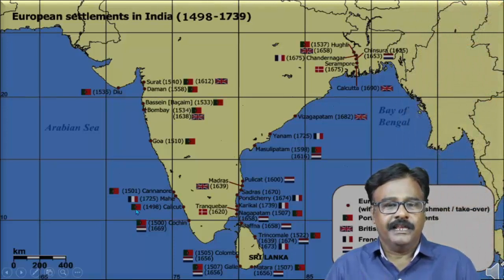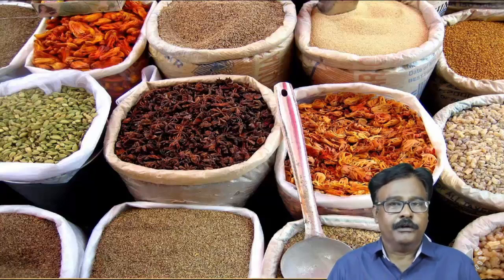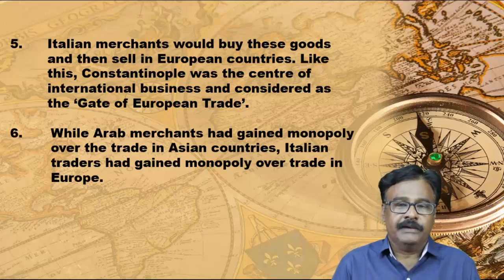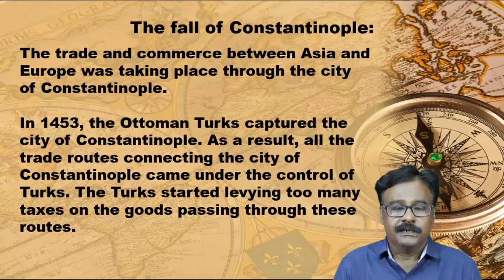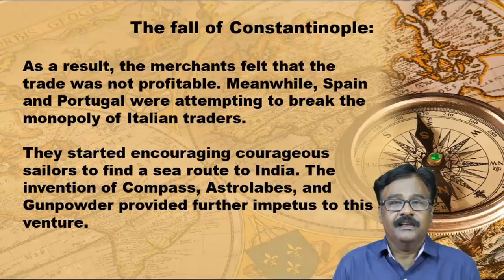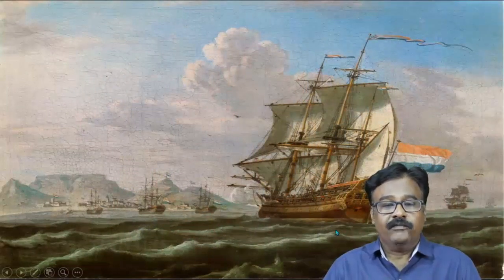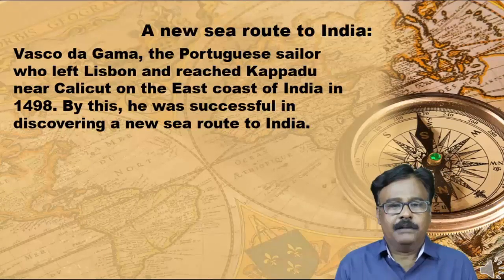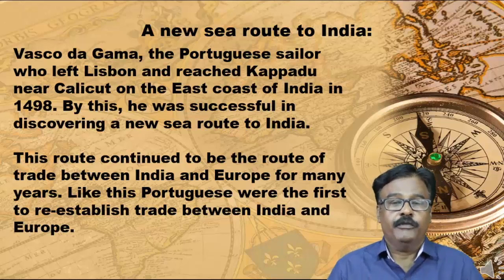Advent of Europeans to India Part -1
Music used from Youtube Library

Indian trade links with Europe started in through sea route only after the arrival of
Vasco da Gama in Calicut, India on May 20, 1498. The Portuguese had traded in Goa as
early as 1510, and later founded three other colonies on the west coast in Diu, Bassein,
and Mangalore. In 1601 the East India Company was chartered, and the English began
their first inroads into the Indian Ocean. At first they were little interested in India, but
rather, like the Portuguese and Dutch before them, with the Spice Islands. But the
English were unable to dislodge the Dutch from Spice Islands. In 1610, the British
chased away a Portuguese naval squadron, and the East India Company created its own
outpost at Surat.This small outpost marked the beginning of a remarkable presence
that would last over 300 years and eventually dominate the entire subcontinent. In
1612 British established a trading post in Gujarat. As a result of English
disappointments with dislodging the Dutch from the Spice Islands, they turned instead
to India

The Images used in this video  to attributed the author to  below

Whole_world_-_land_and_oceans_12000.jpg:
NASA/Goddard Space Flight Centerderivative work:
World_Topography.jpg:
ndrew Dunn Whipple Museum of the History of Science,
Serassot at Dutch Wikipedia,
Bastin (auteur original)User:Antoby - Wikipédia Anglais
Jacques Francois Joseph Swebach 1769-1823
Artiste inconnu - nmm.ac.uk, Public Domain,
Paul Philippoteaux - [1], Public Domain,
Illustrated London News
J. G. Bartholomew and Sons
Richard Caton Woodville,
Nathaniel Dance
Society for the Diffusion of Useful Knowledge
Unknown author - Hutchinson&#039
Tilly Kettle
ByJohn Richard Green
ByJ. G. Bartholomew and Sons. Edinburgh
Michiel Jansz. van Miereveldt
Henrietta Elizabeth Marshall
L.vivian.richard
Zscout370 - Own work, Public Domain
Antoine Graincourt - [1], Public Domain